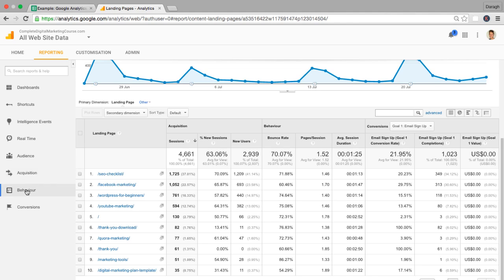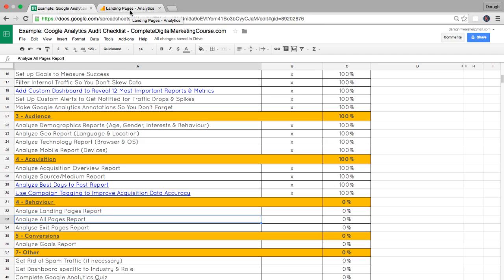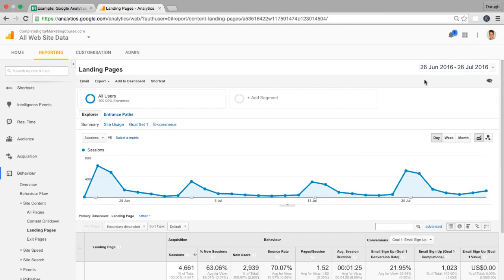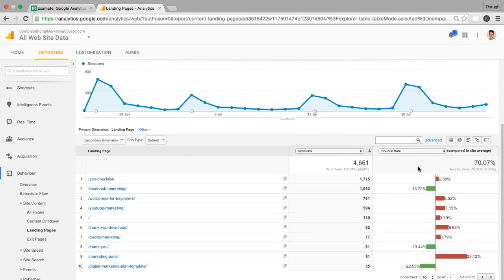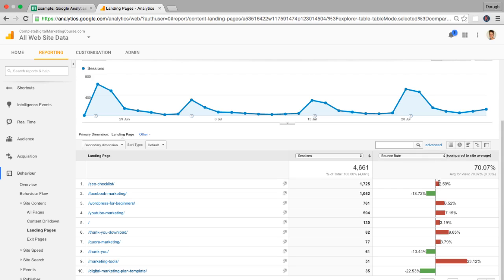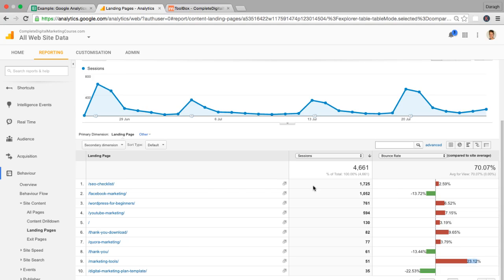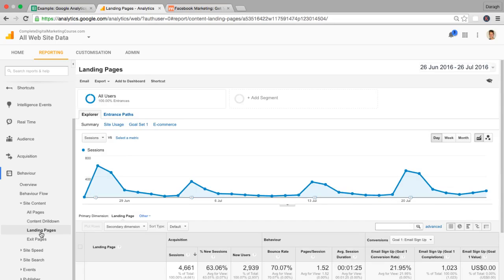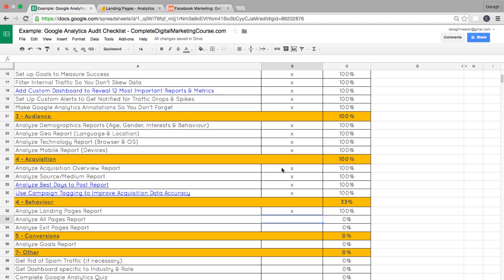16. Analyze Landing Pages Report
Analyze Landing Pages Report